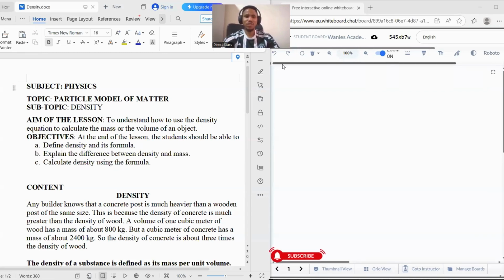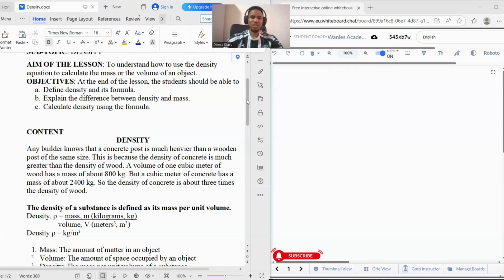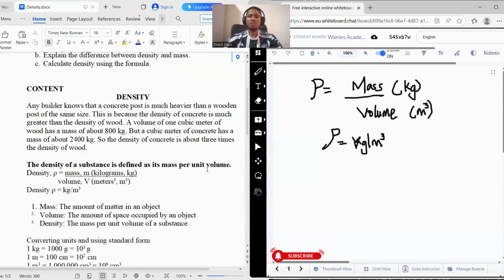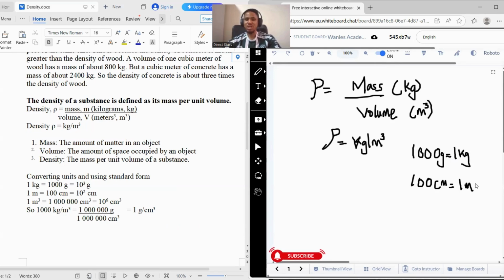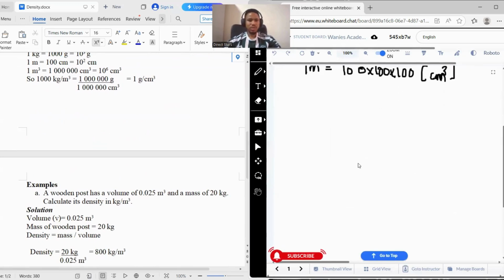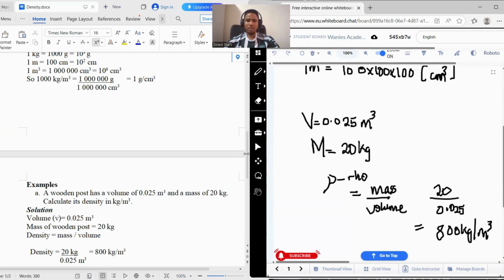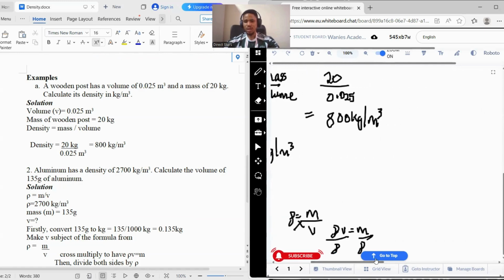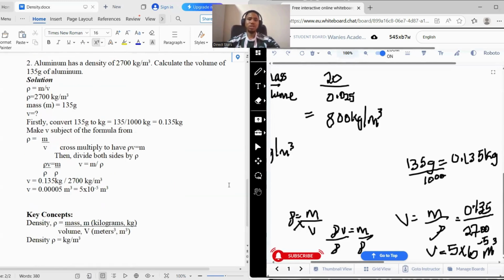Direct Stars Physics Density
Density | Direct Stars Physics Class

Welcome to another exciting Physics lesson
In today's class, we'll break down the concept of Density in a simple and easy-to-understand way, perfect for students across all levels and exam preparation.

What you’ll learn:

✅ The meaning of density
✅ The formula for calculating density
✅ Real-life examples and applications
✅ How to solve density problems step-by-step

Whether you're preparing for GCSE or A-level exams, this class is designed to help you build a strong understanding of physics concepts that matter.

👨‍🏫 Learn from expert tutors
🎯 Master key exam topics
💡 Boost your confidence in Physics

📍Direct Stars – Learn Better. Grow Smarter.